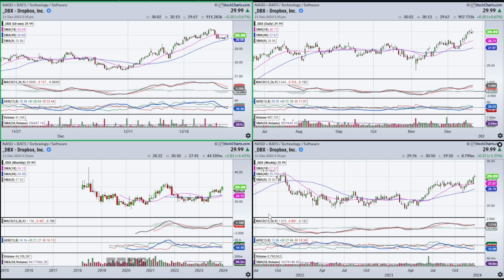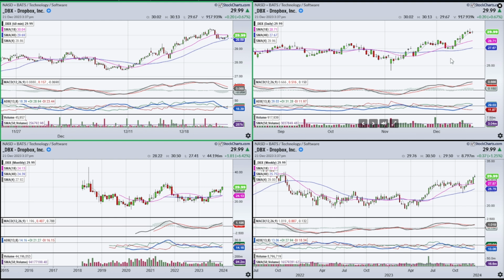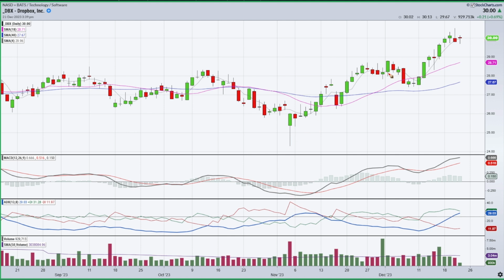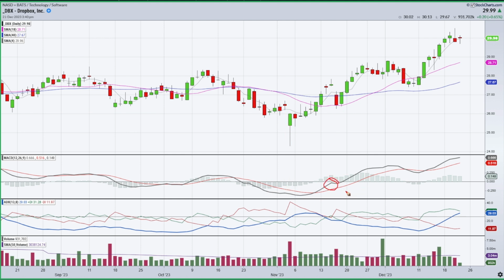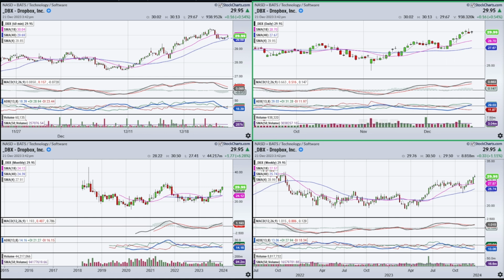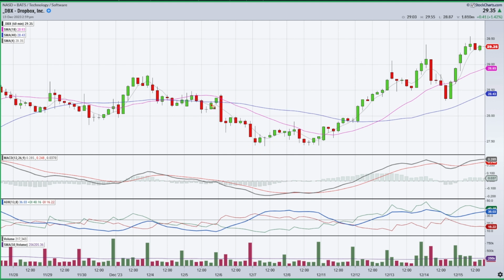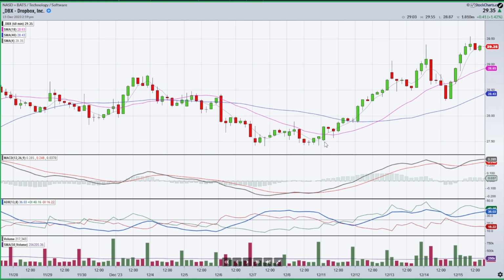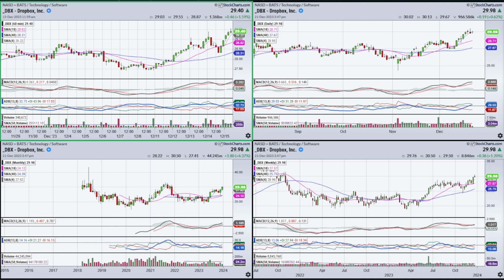Trade Setup and Entry Details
Joe Rabil uses an example in DBX to show how the signals are not always perfect.  Sometimes we need to lean on our price patterns and overrule the indicators based on what has taken place.